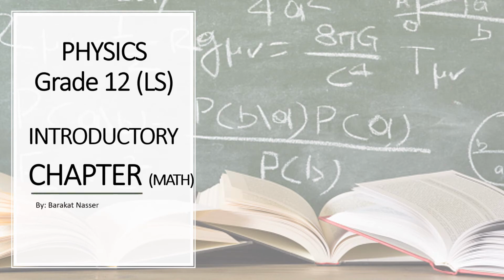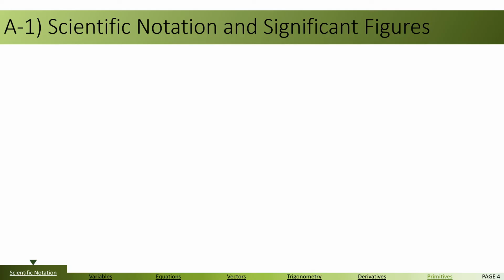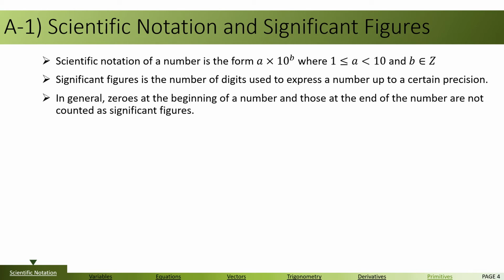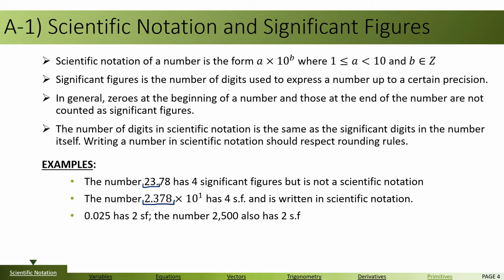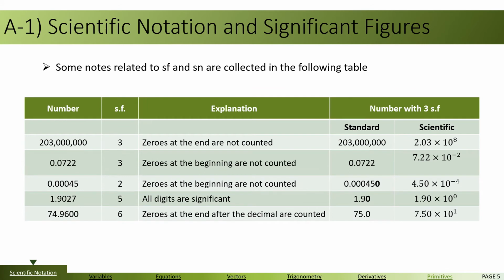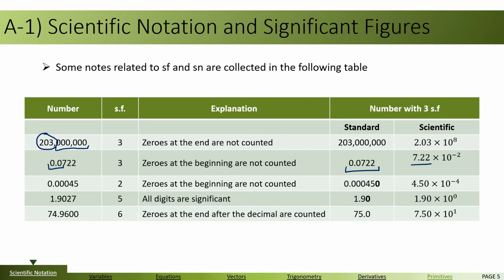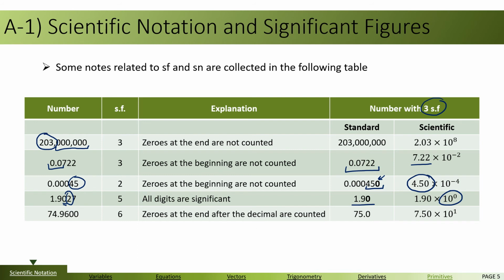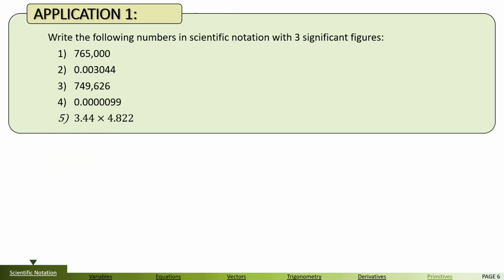INTRO MATH P1 Scientific Notation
This video introduces scientific notation and significant digits